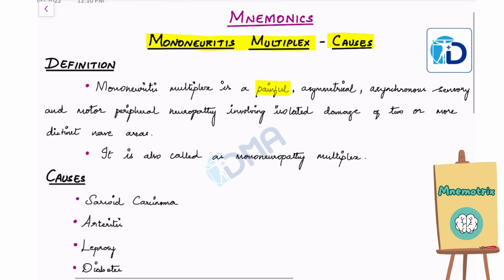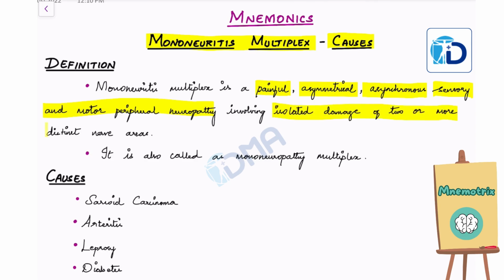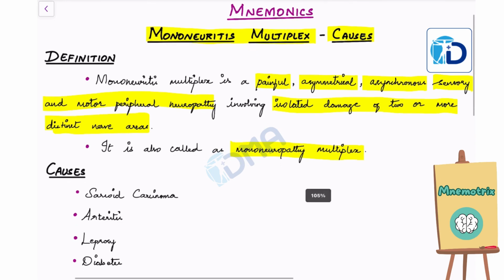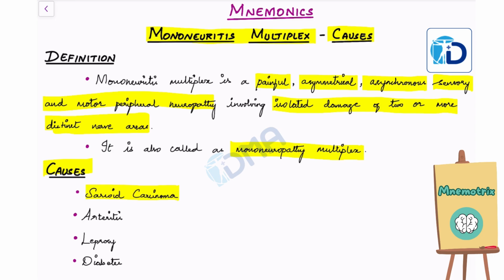How to Remember Mononeuritis Multiplex Causes - Mnemotrix - Part 4 | DMA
In this fourth part of our mnemonics series, we're tackling the causes of mononeuritis multiplex using the handy mnemonic "SCALD."

🔍 What's Inside?

Detailed Breakdown: An in-depth look at each cause of mononeuritis multiplex.
Mnemonic Explained: Learn how "SCALD" can help you remember the causes effortlessly.
Visual Aids: Illustrations and charts to enhance your understanding.
Tips & Tricks: Additional tips to help you retain the information for exams like NEET PG, FMGE, and INICET.

Medical students preparing for high-stakes exams.
Anyone looking to deepen their neurology knowledge.
Learners who benefit from visual and mnemonic-based study techniques.

Share your own mnemonics or tips in the comments below.